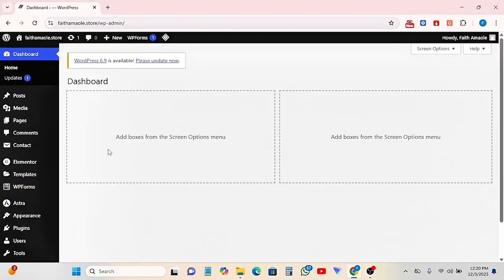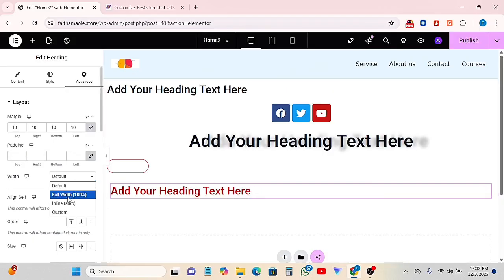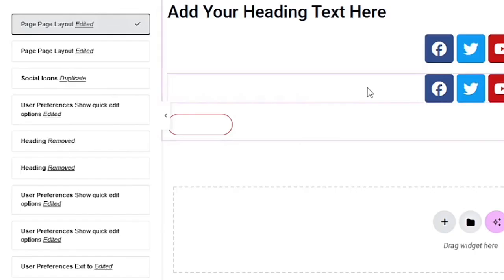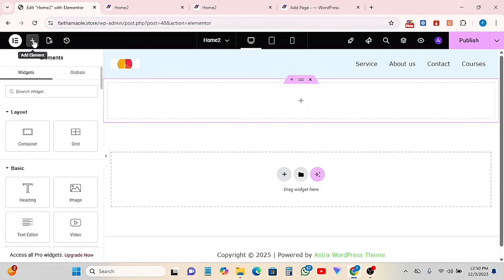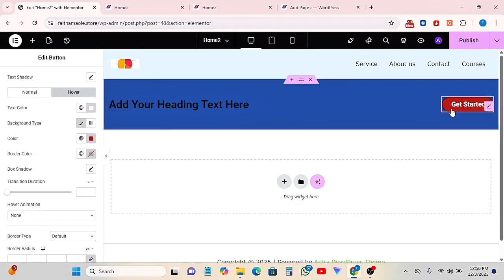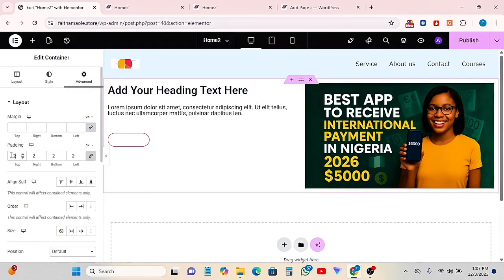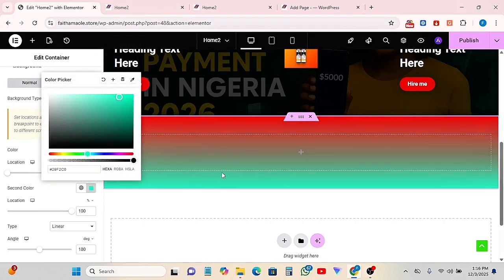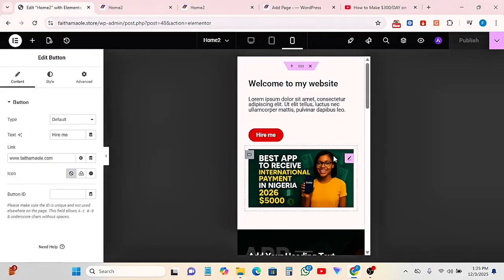Elementor for Beginners 2026: Build Your First Website in 3 Steps!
If you've never used Elementor in your entire life to design a website before, this video is for you! I will walk you through step by step how to use Elementor Page Builder to make a website in WordPress. This WordPress Elementor tutorial is perfect for beginners looking to build a website with ease.

2. Hire Me For Your Pro Website Design Project

3.

4.

5.

✅TOOLS YOU NEED:

1. WEB DESIGN TOOLS I USE